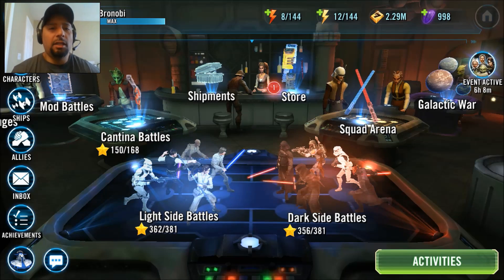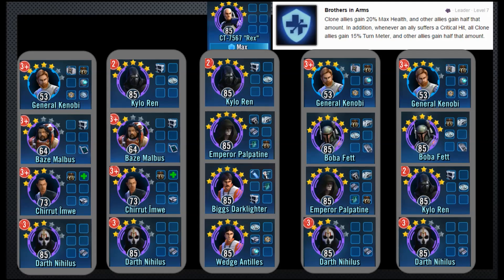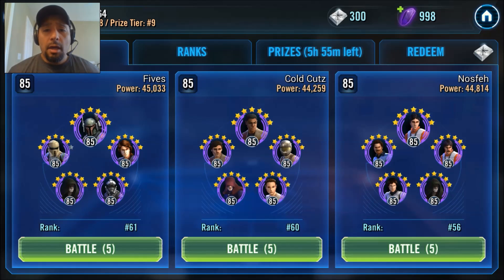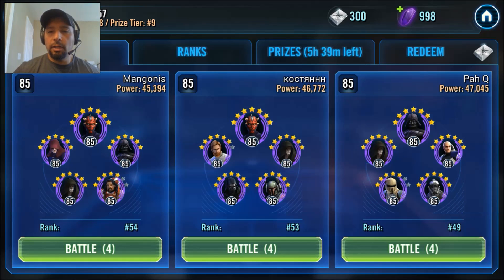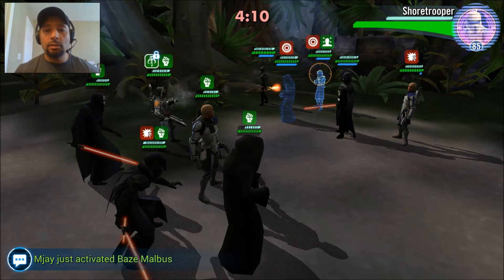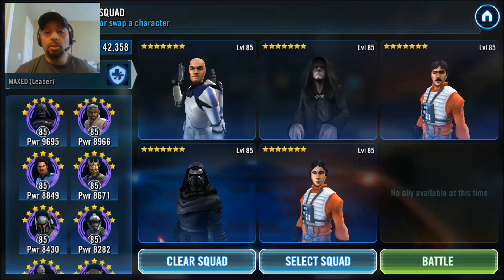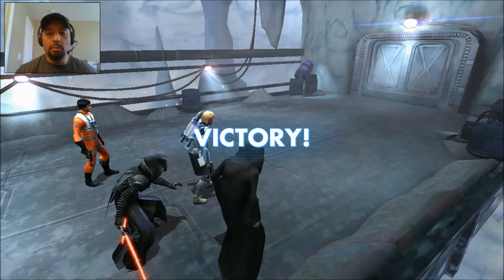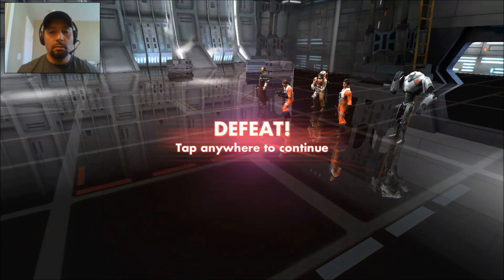SWGOH - Meta Team Evaluation - Rex Leader - Star Wars Galaxy of Heroes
We evaluate the Rex lead teams that are dominating the meta in pvp and see why those teams do so well especially against the Dark Side Sith teams.

Star Wars Galaxy of heroes a free to play mobile game.